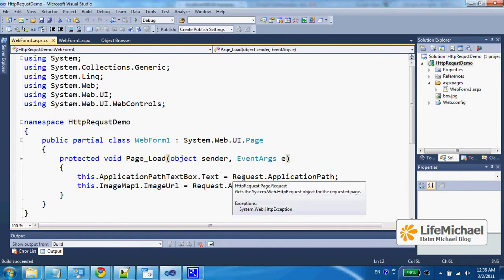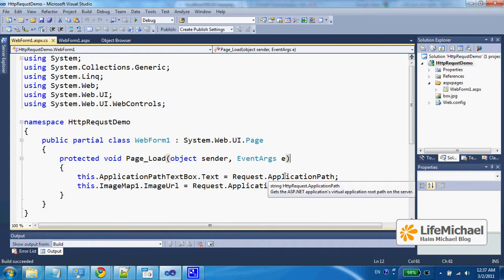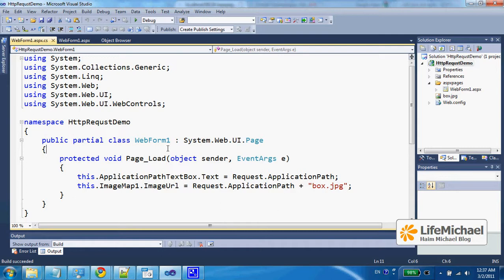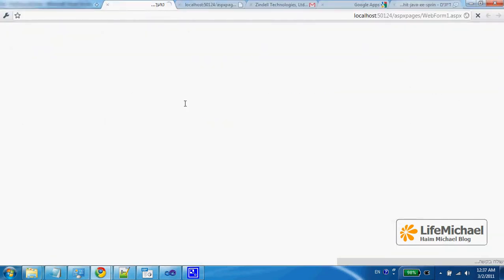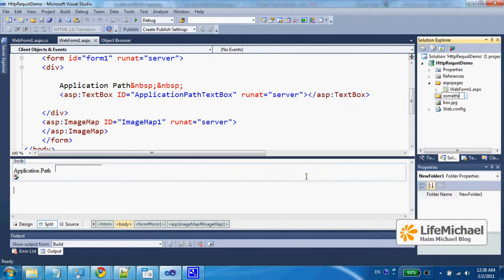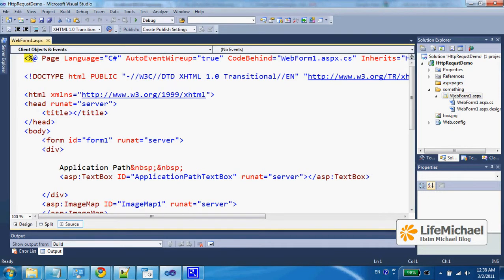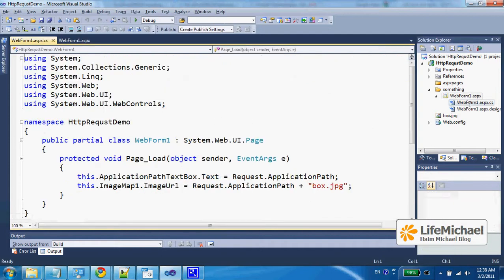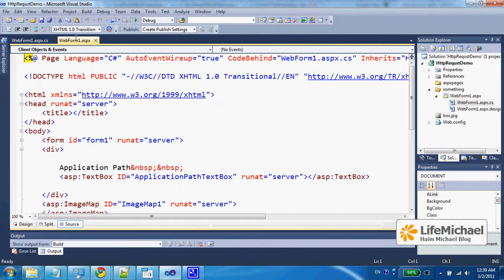The HttpRequest.ApplicationPath Property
This is a short video clip that explains how we can effectively use the Request.ApplicationPath property.